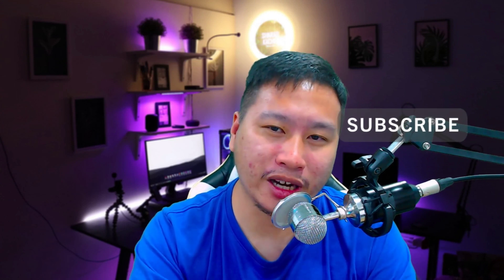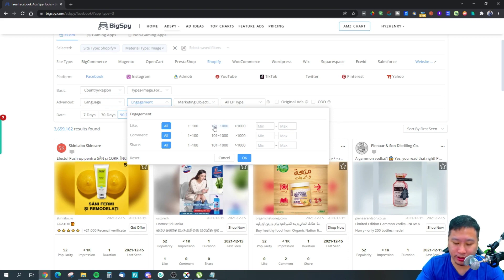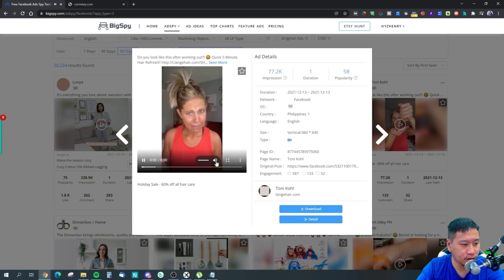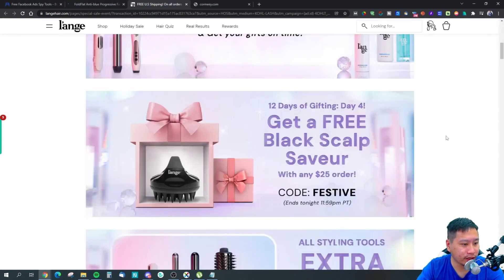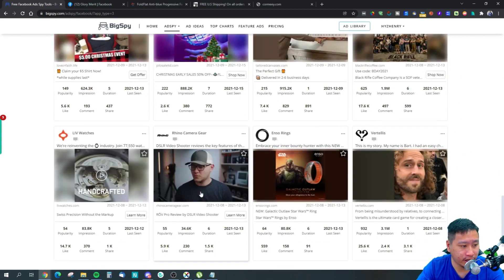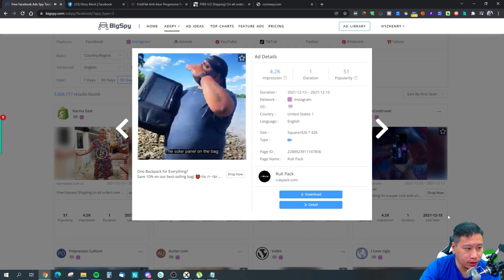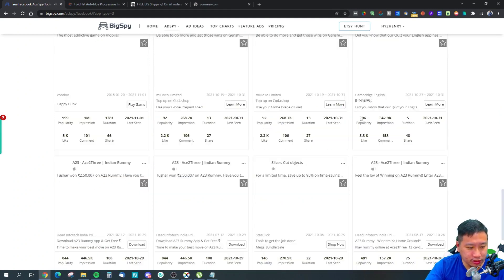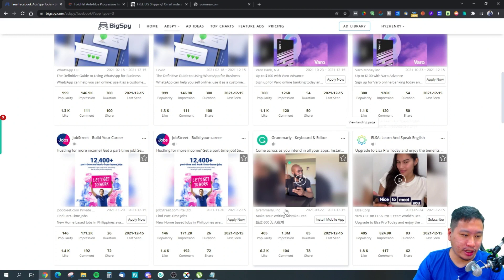BigSpy Review - Spy On Your Competitors' Ads for Dropshipping Products or Ad Copy/Creative Ideas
Looking for fresh new ideas for your advertising and product marketing strategy for your dropshipping business?  BigSpy is an advertising spy tool that can be used to find out what your competitors are advertising for their campaign. You can look up their ads to see their ad ideas or what products are they currently promoting.